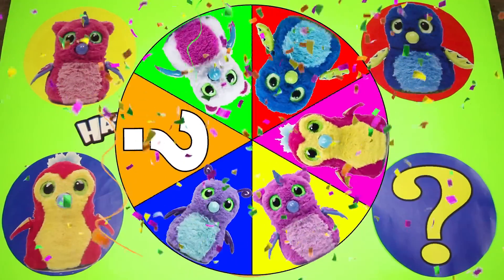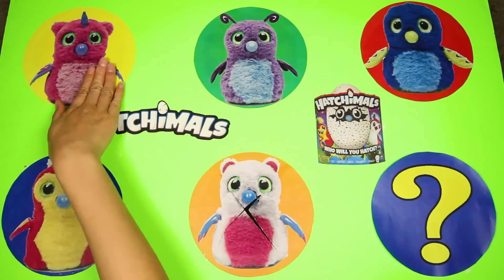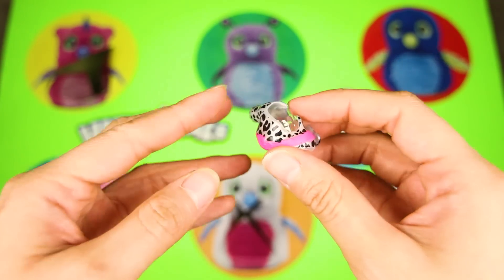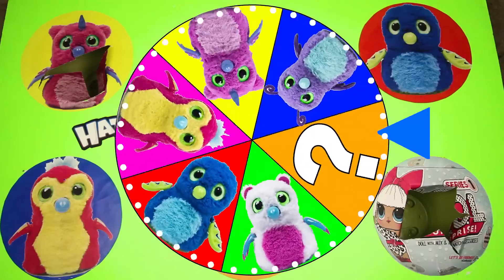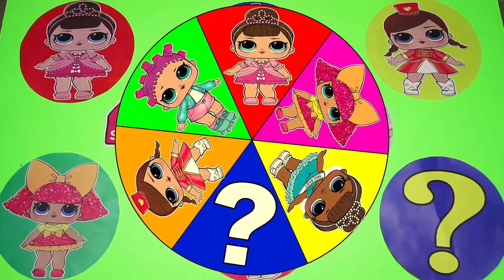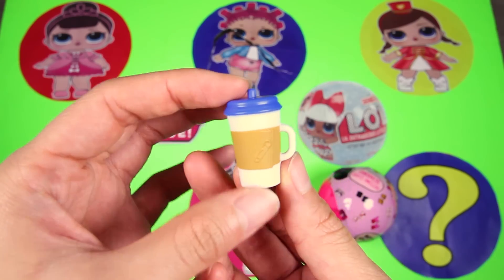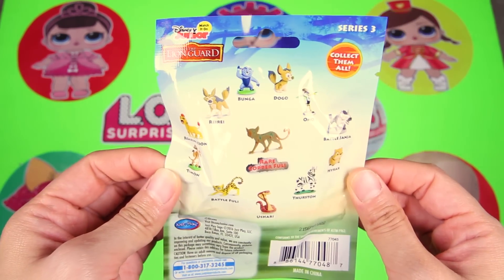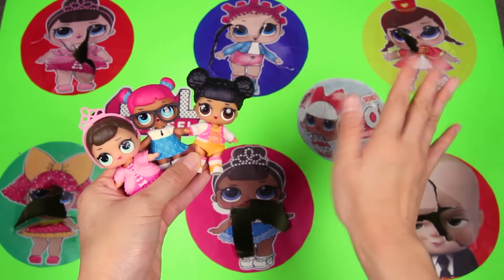Hatchimal Colleggtibles Game - LOL Surprise Baby Dolls, Target, Walmart, Paw Patrol Surprise Toys